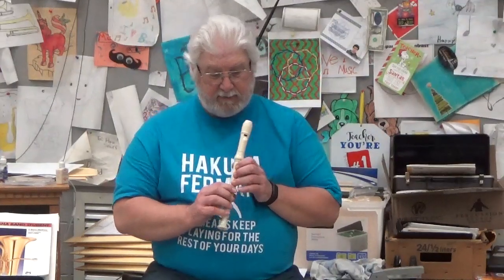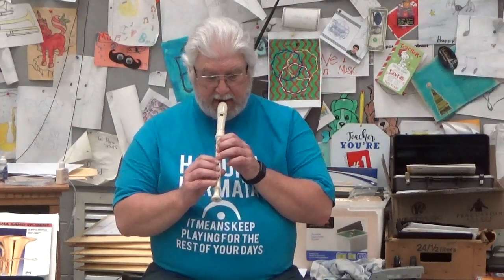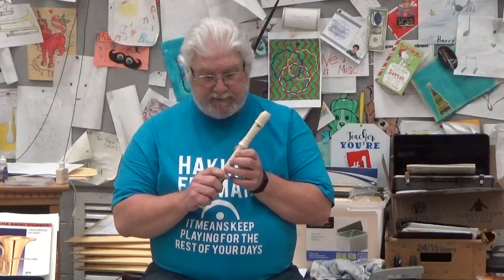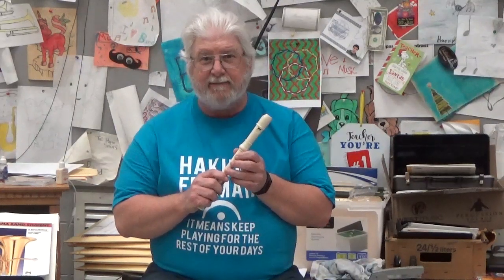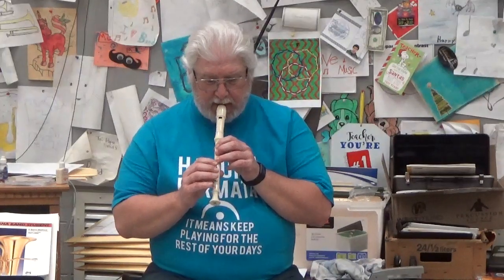Re Pg 20 No 38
Recorder, Page 20, Number 38